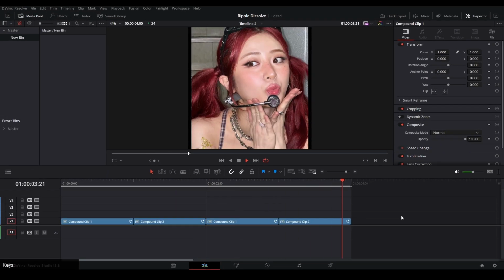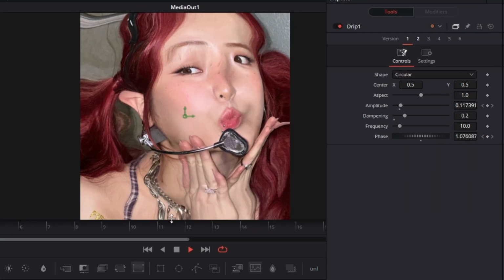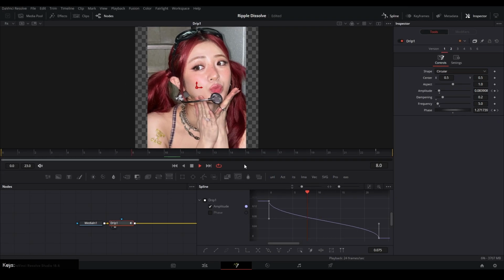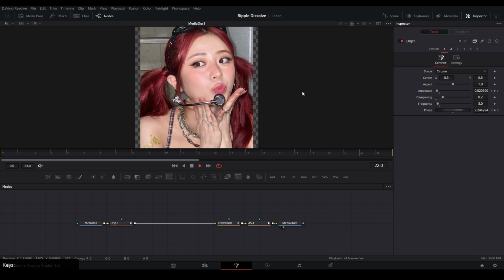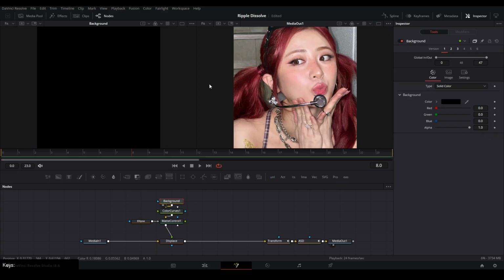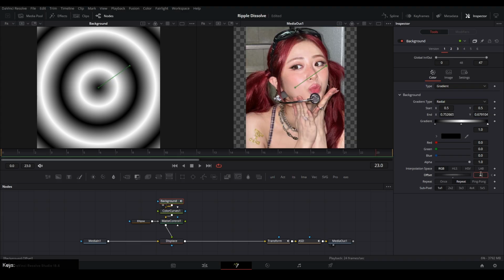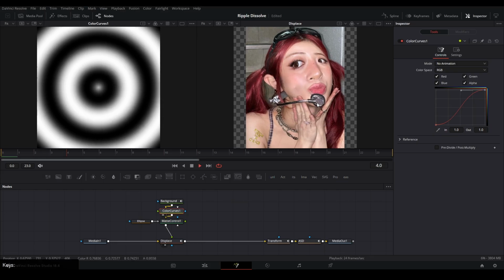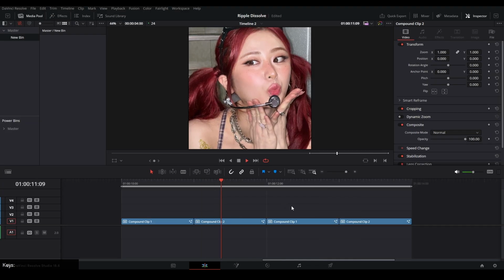DaVinci Resolve | Ripple Dissolve Effect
in this video I will teach you how to make the Ripple Dissolve effect in DaVinci Resolve using the fusion page.

PeeJ ent PeeJ_ent PeeJ RL AMV Edit AMV Edits AMV Editing Anime Video Anime Music Video Davinci Resolve Motion Graphics and Visual Effects